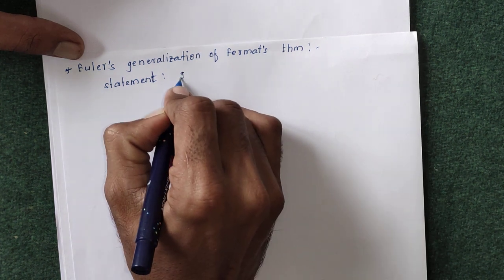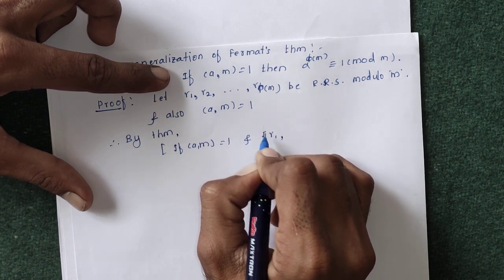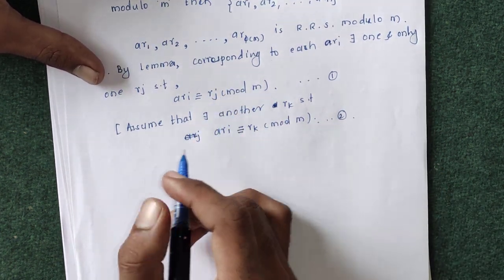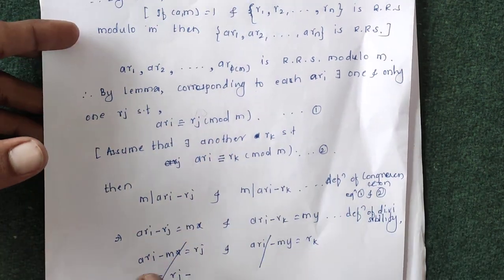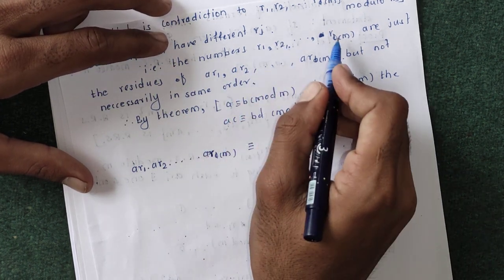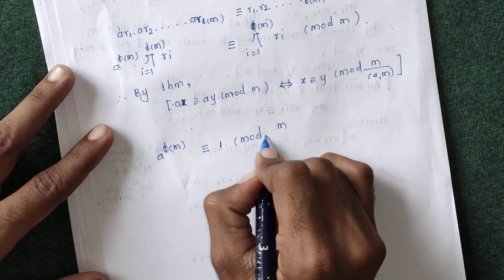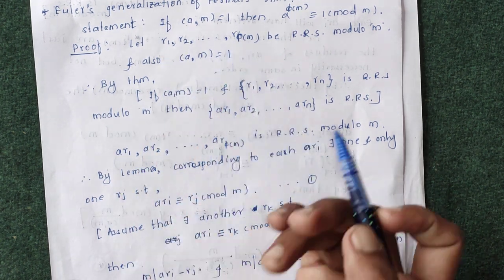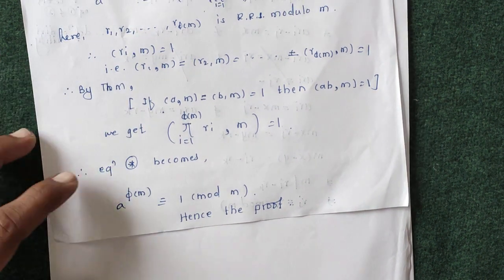Euler's generalization of Fermat's theorem